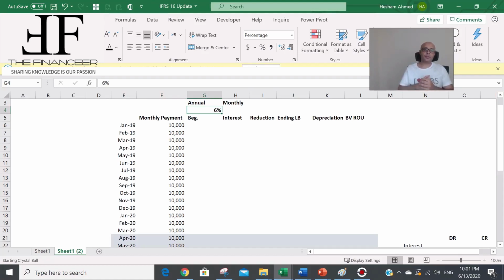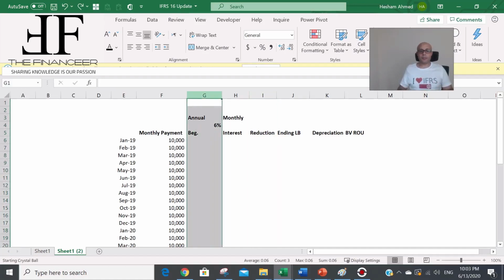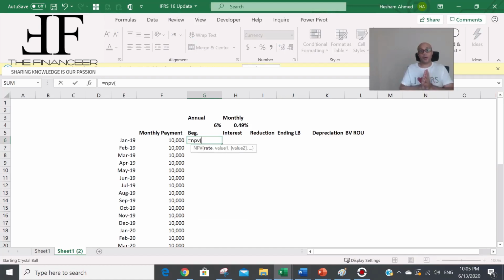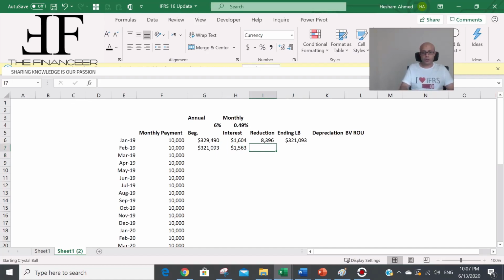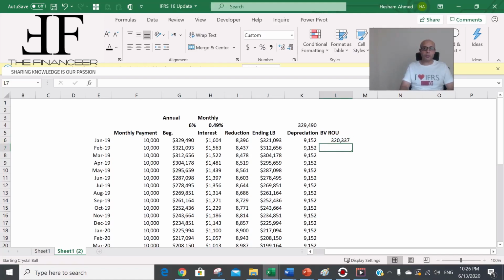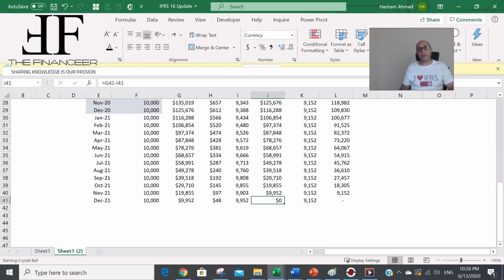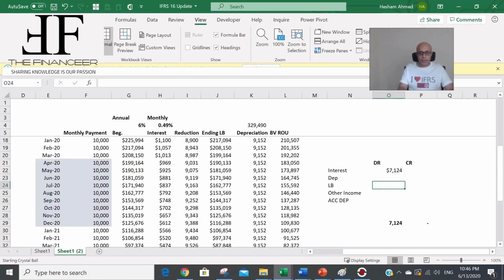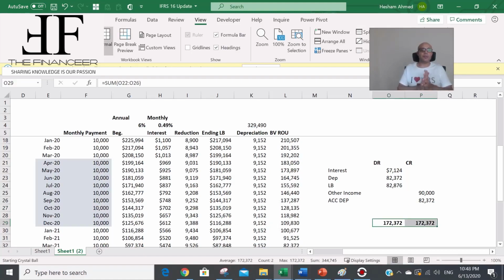IFRS 16 | COVID19 Updates | Example || The Financeer | Hesham Mokhiemer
Join us in this informative session as we unpack the latest updates to IFRS 16 in light of the COVID-19 pandemic. This video provides an in-depth analysis of the changes to lease accounting standards and how they affect businesses globally. We will also walk you through a detailed example that demonstrates the practical application of these updates, making it easier for you to understand their significance. Whether you are involved in finance, accounting, or business management, this video is a valuable resource for navigating the complexities of IFRS 16 during these challenging times.